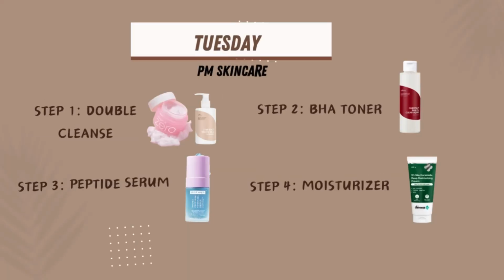How to Start Using Retinol for Absolute Beginners ✅ | Retinol 101| Retinol Skincare Calendar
Some Product Options:

Cleansers

Calming Toners

Retinol Options

BHA

AHA

Peptide serum

Moisturizer

Style Dotty (International website I use to shop K beauty) referral